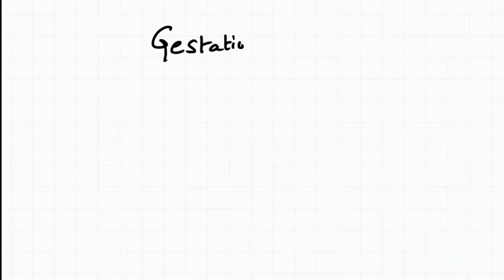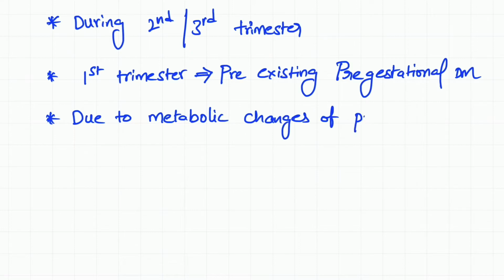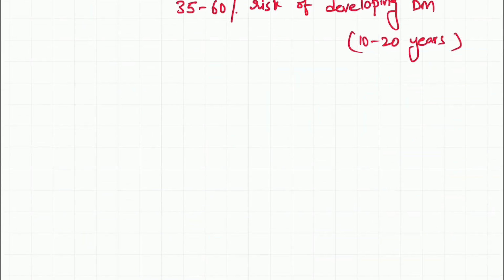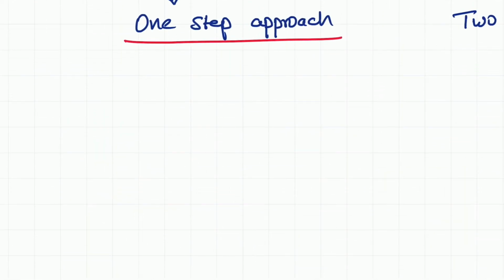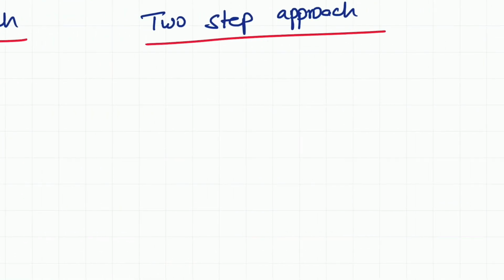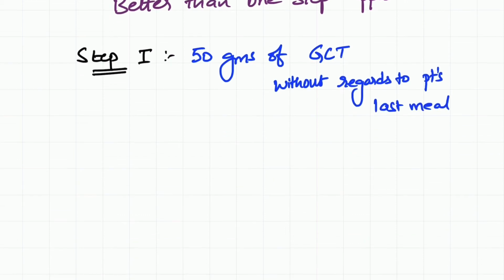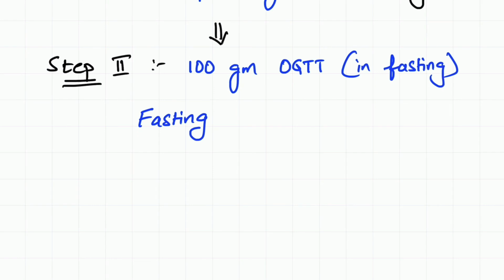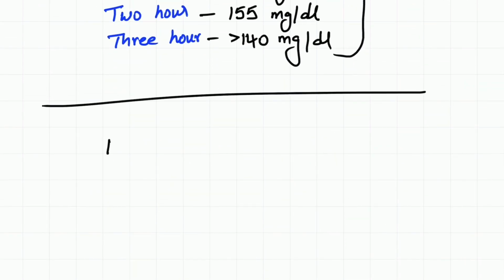Gestational Diabetes Mellitus - Diagnosis